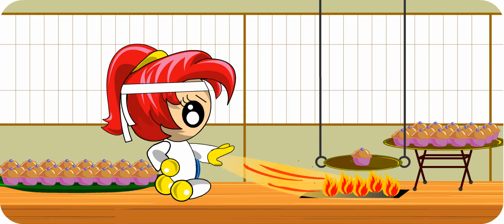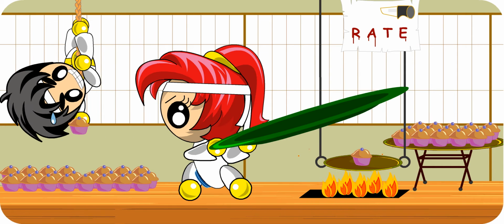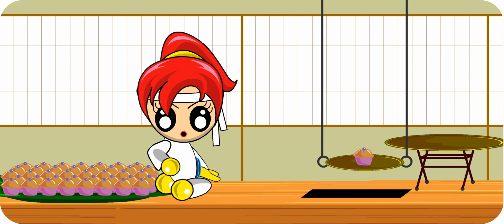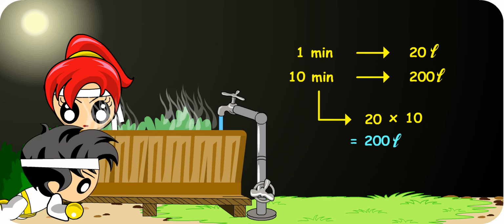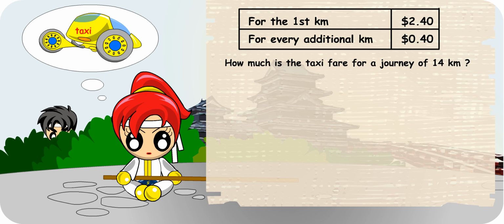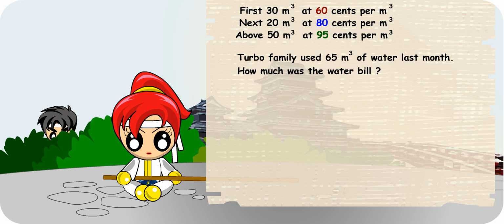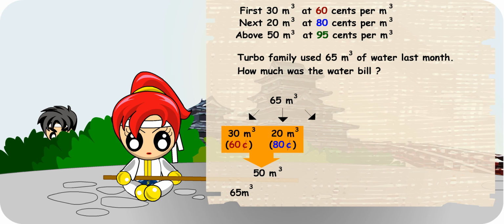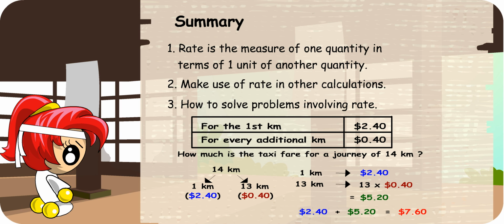P5 Math Chp 18 Rate